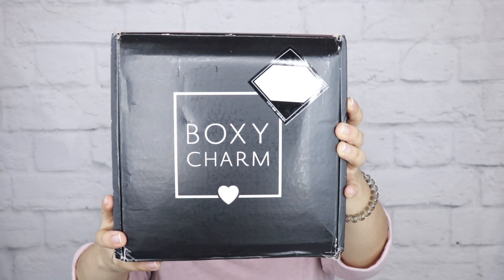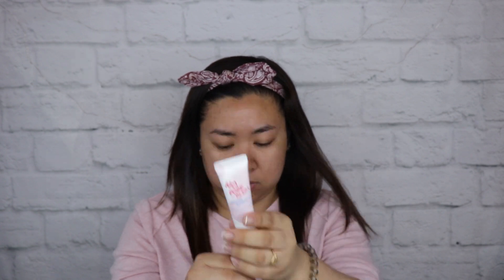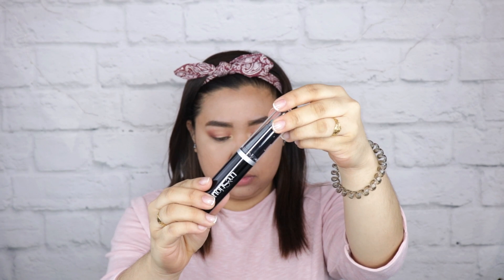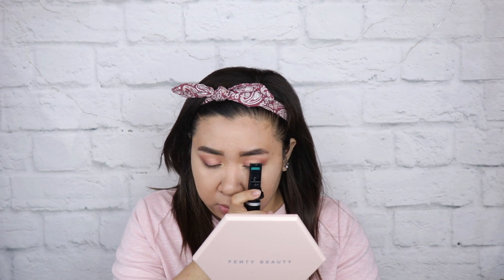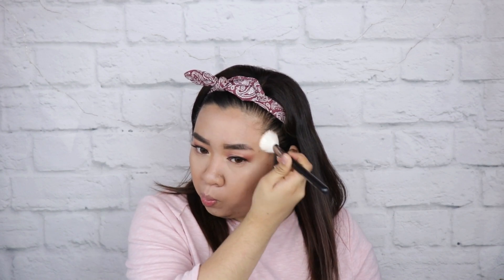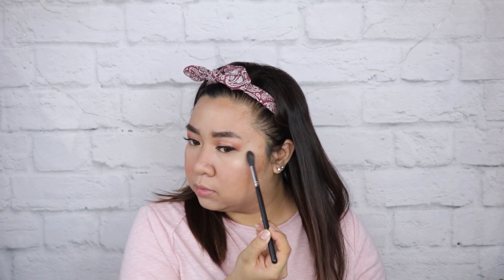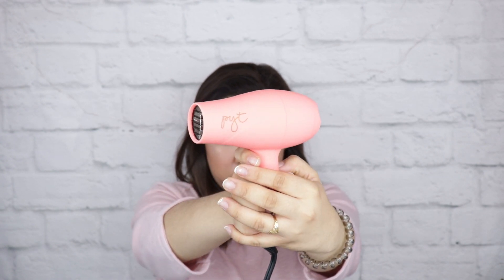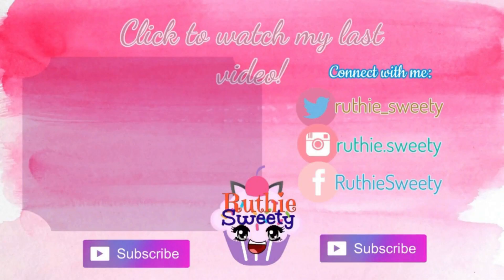UNBOXY CHARM: JUNE BOXYLUXE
What's your favorite in the box? :)

WORK WITH ME or SEND SOMETHING!

Or